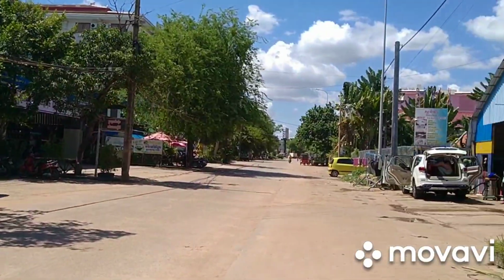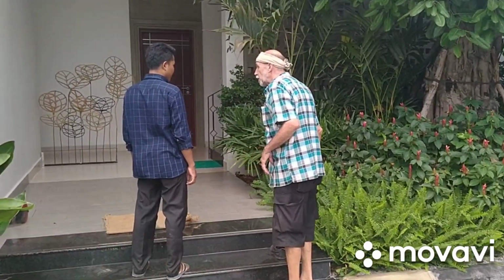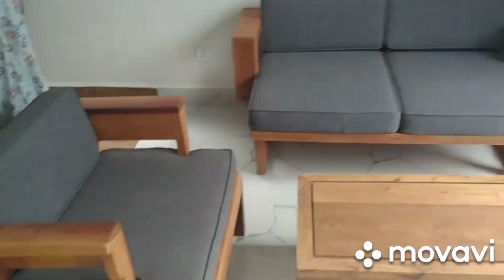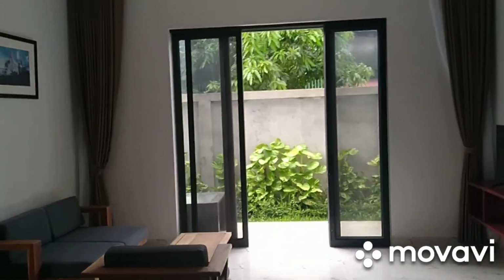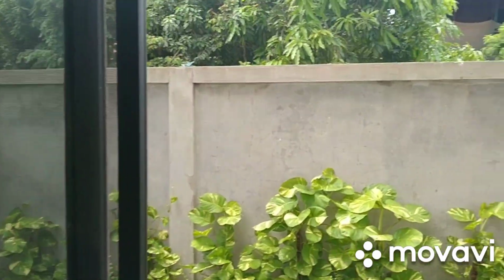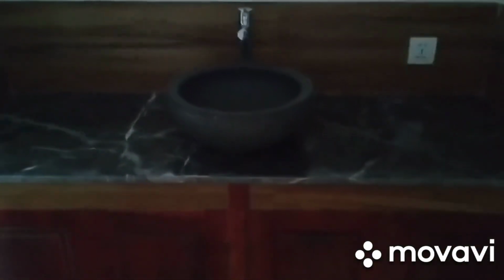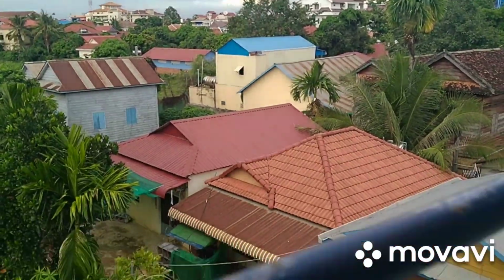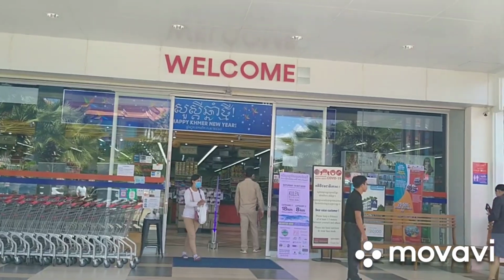$250-$300 Apartment Tour In Cambodia! New, Modern, And Western Style!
LIVE IN CAMBODIA: A GUIDE FOR LIVING IN THE KINGDOM OF WONDER BOOK: